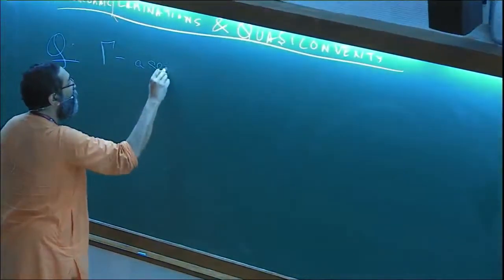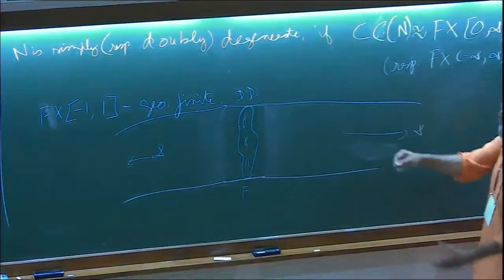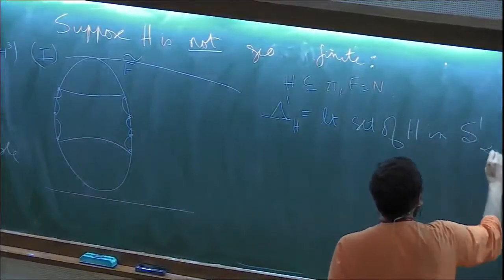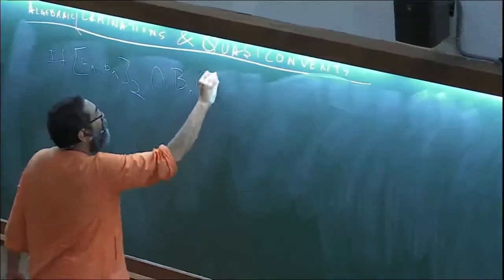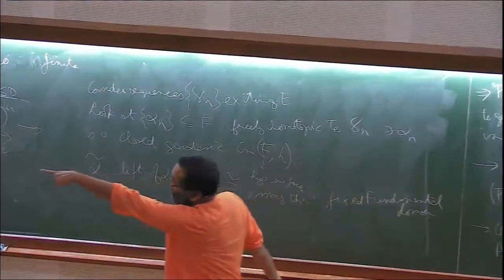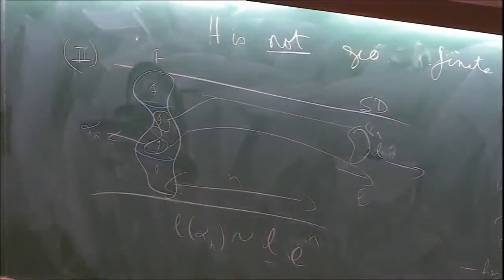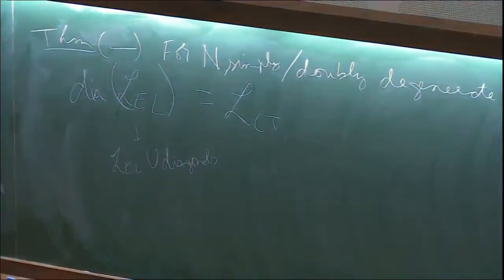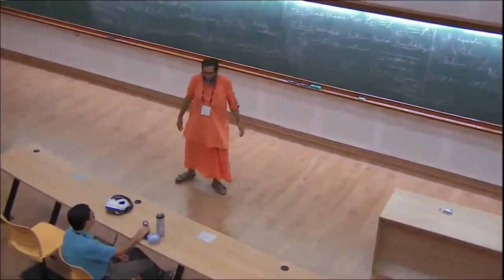Algebraic Ending Laminations and Quasiconvexity by Mahan Mj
Surface Group Representations and Geometric Structures

The focus of this discussion meeting will be geometric aspects of the representation spaces of surface groups into semi-simple Lie groups. Classical Teichmüller theory may be viewed as a starting point of the subject, and following the work of Labourie and Goldman, many exciting developments have taken place when the target group is SL(n, R). Recent work of Kapovich, Leeb and Porti have connected the subject with geometric group theory and higher rank symmetric spaces, opening up new horizons. The aim of this discussion meeting is to expose all these recent developments on the subject and to understand avenues for further directions. The program is an immediate follow up to the ICTS Advanced School: Geometry, Groups and Dynamics-2017.

0:00:00 Surface Group Representations and Geometric Structures
0:00:08 Algebraic Ending Laminations and Quasiconvexity
0:00:36 Question
0:04:26 Example
0:06:03 Theorem (canary)
0:14:00 Example of DD
0:25:24 Pass to (Gronov-Housdolff) limit to get a collection of bi- infinite geodesic
0:38:14 Lemma
0:47:06 Thurston's EL - Look at simple closed curves
0:58:22 Property of LEL
1:02:28 Theorem
1:08:48 Theorem (-, Rofi)
1:11:02 Theorems
1:14:11 Q&A